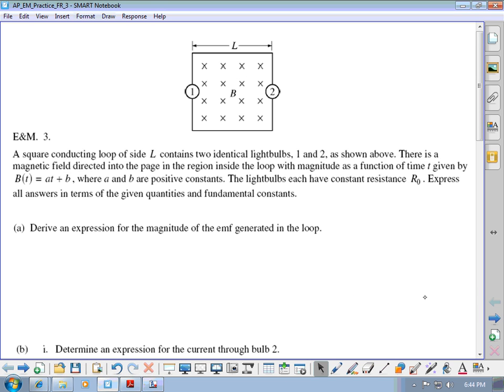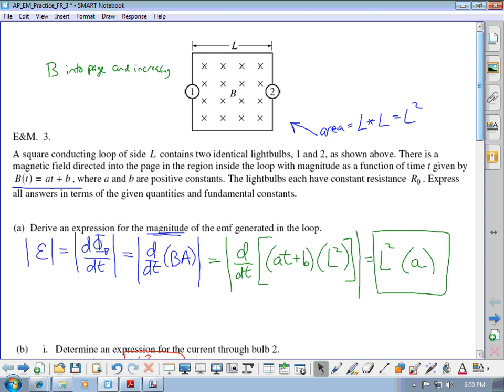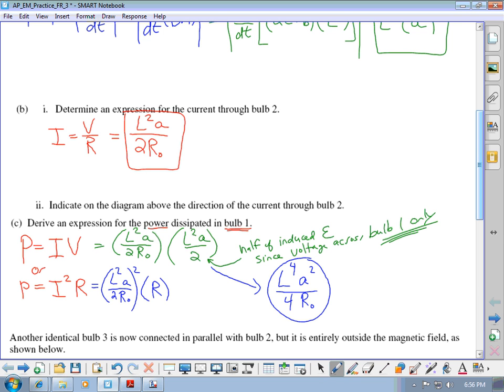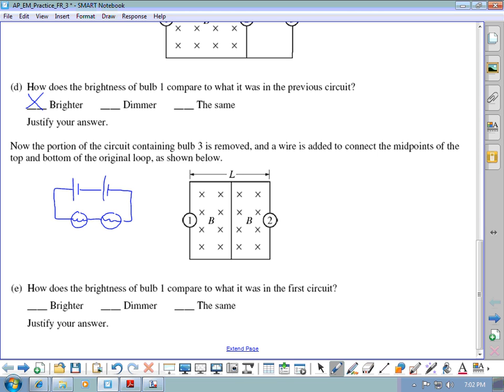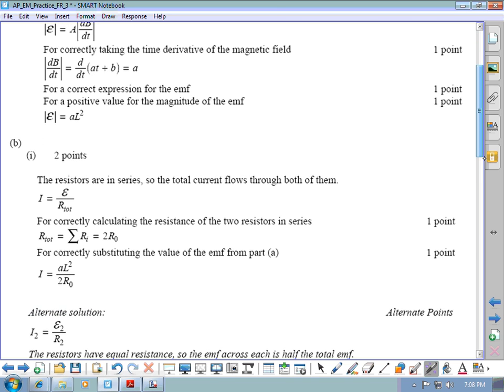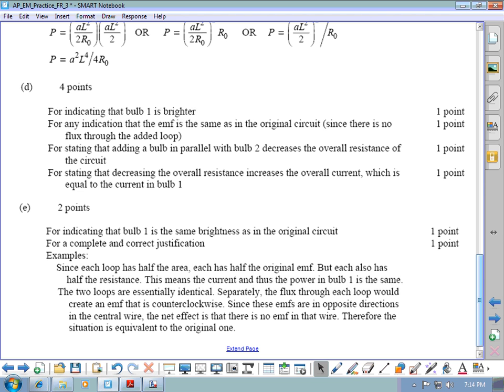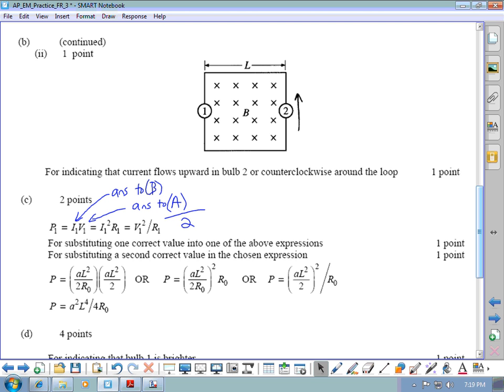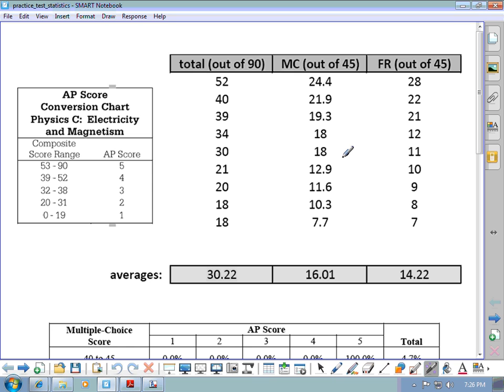AP EM FR (2009 EM 3) Induced EMF for Loop in Changing Magnetic Field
AP Physics C: Electricity and Magnetism Free Response Problem (2009 EM 3) Calculating induced EMF for square loop placed in a changing magnetic field.